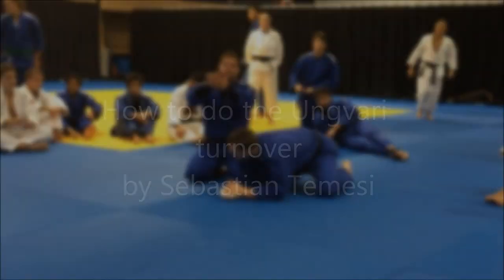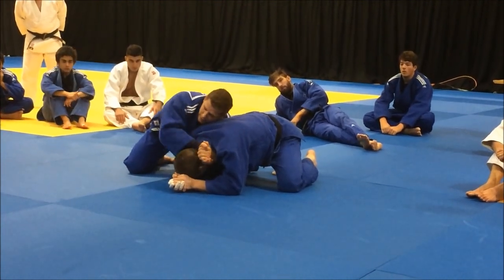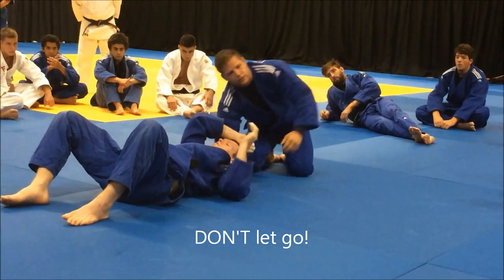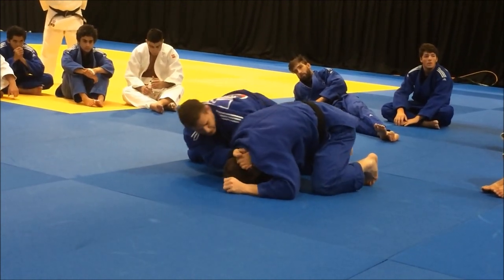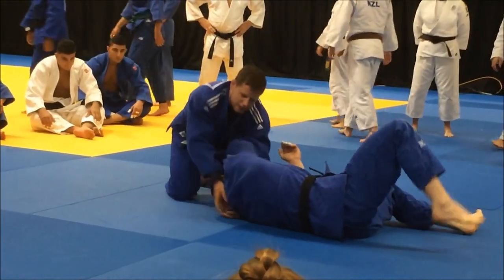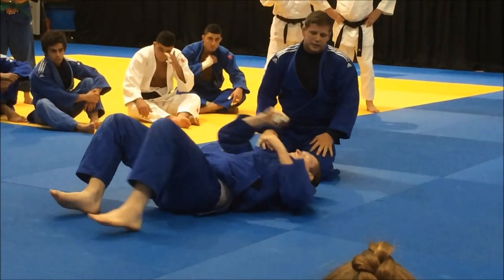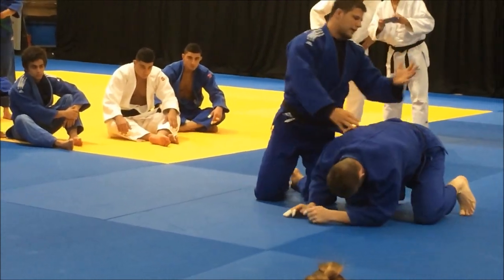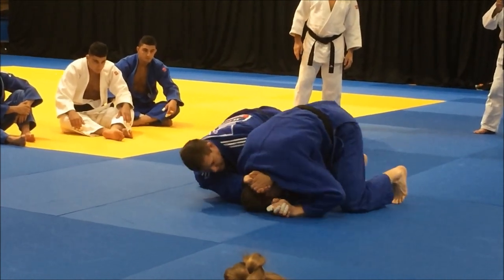How to do the "Ungvari turnover"